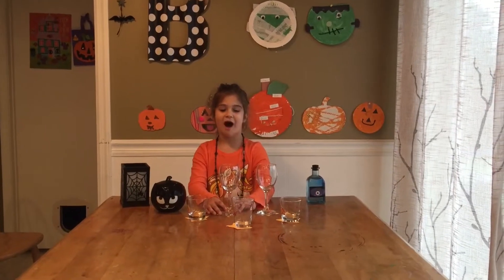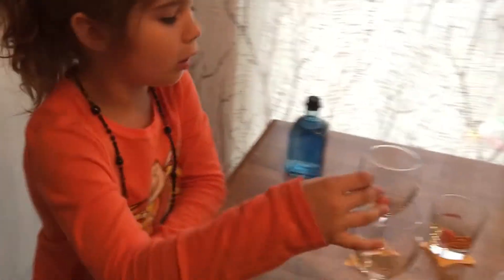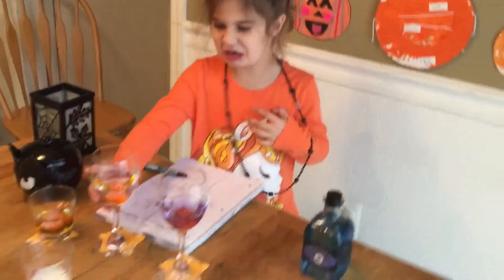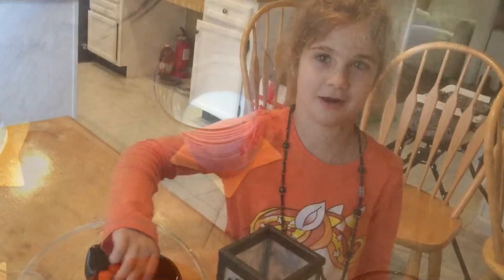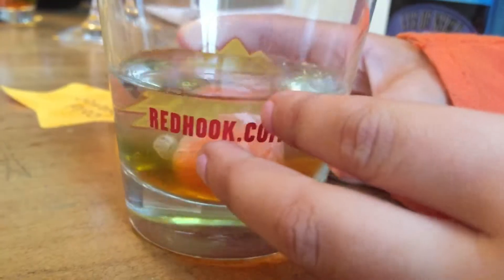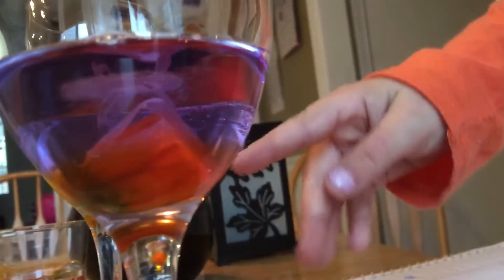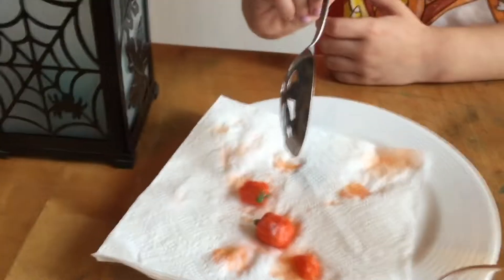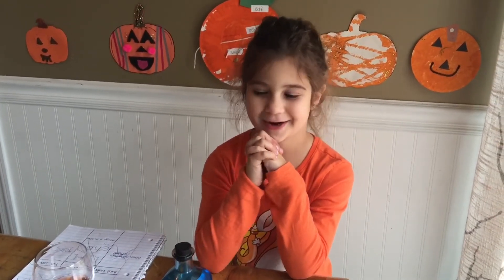A Halloween Experiment: Pumpkin Potions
Vera gets in the Halloween spirit and brews up a tasty experiment dissolving candy pumpkins in various potions.